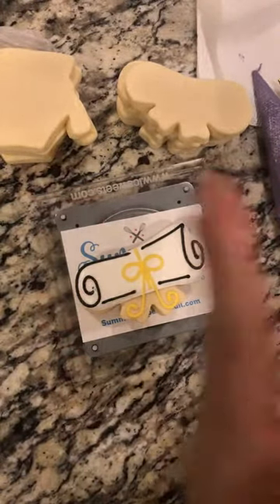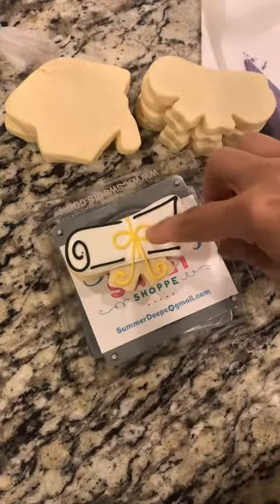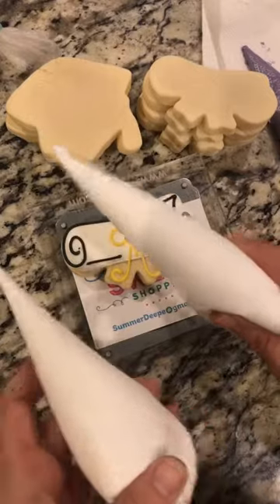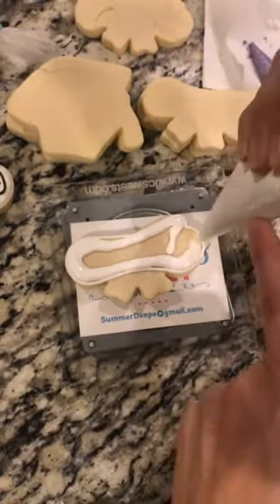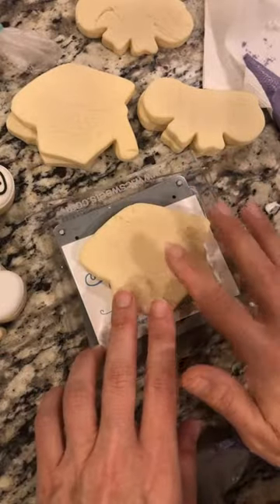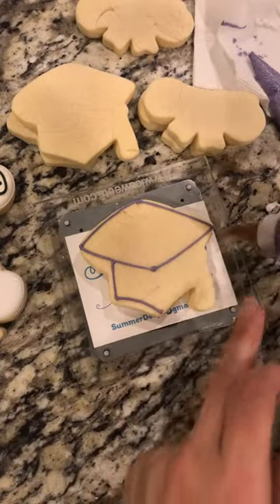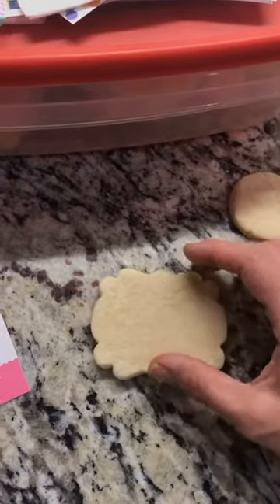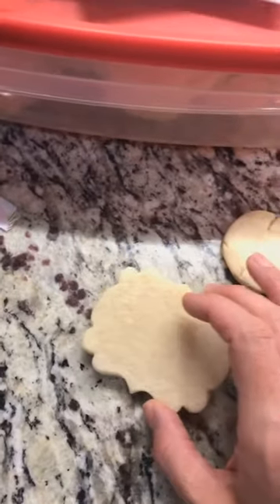Decorating Graduation cookies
Decorating graduation cookies with royal icing